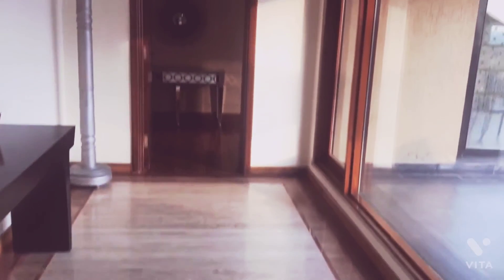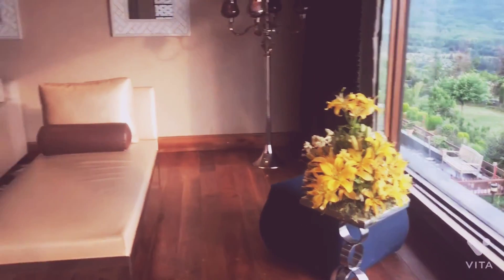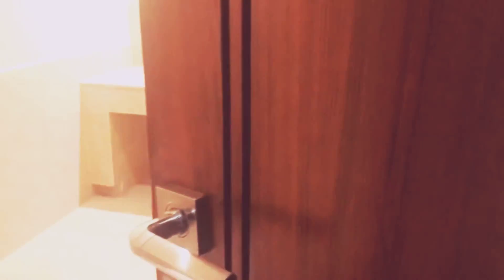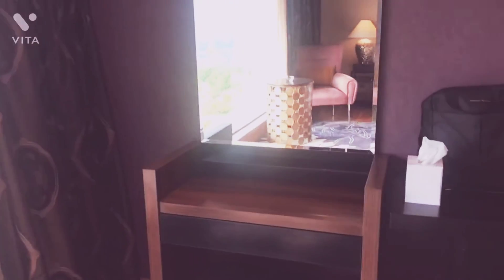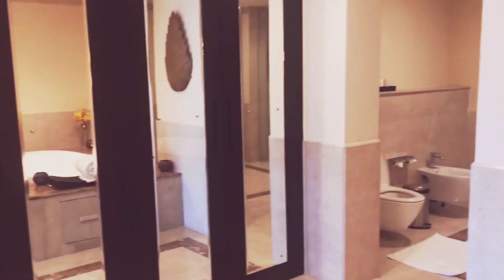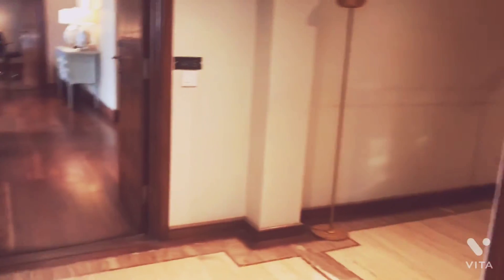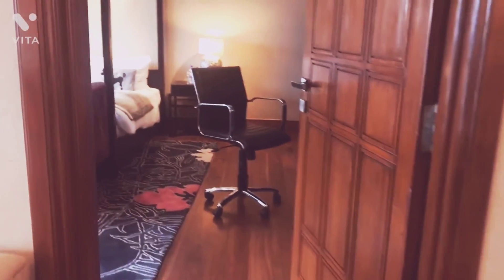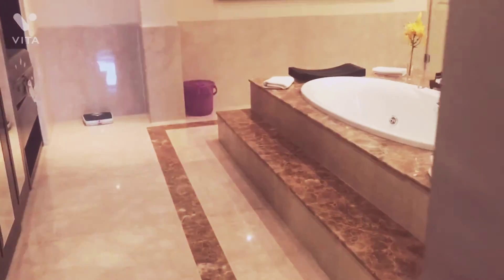Luxurious Suites at Taj Vivanta Srinagar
Beautiful & Fascinating Dal Lake View at Taj Vivanta Srinagar. Best Hotel in Srinagar with contemporary style, best in class services & Panoramic Views of Dal Lake. Must Stay Hotel in Srinagar.